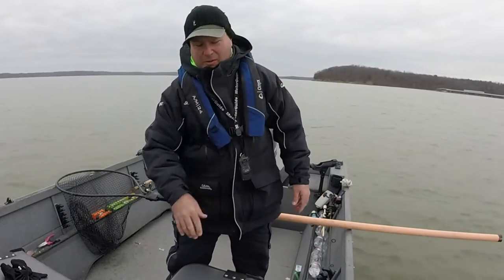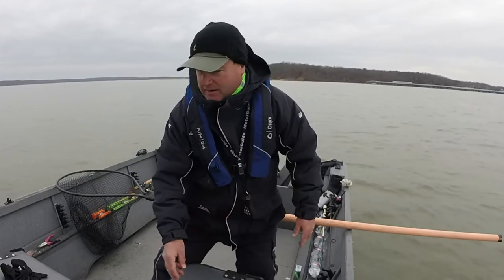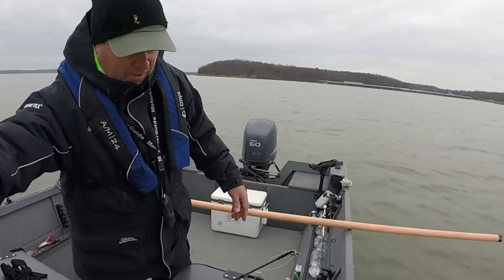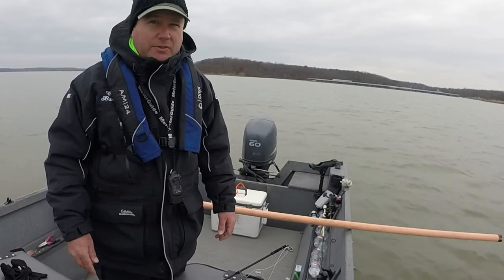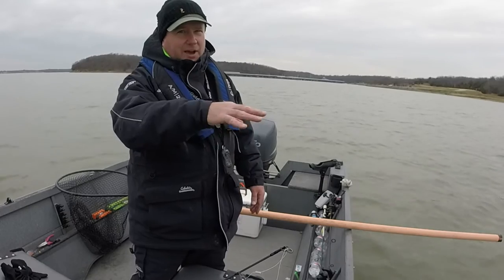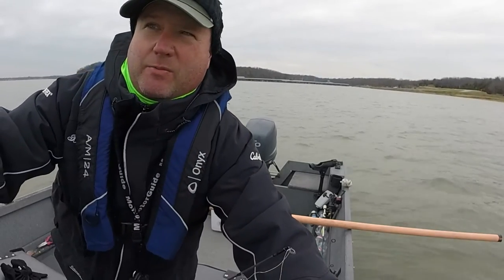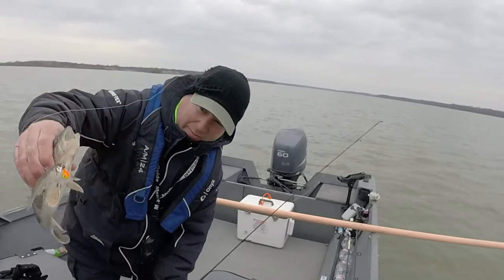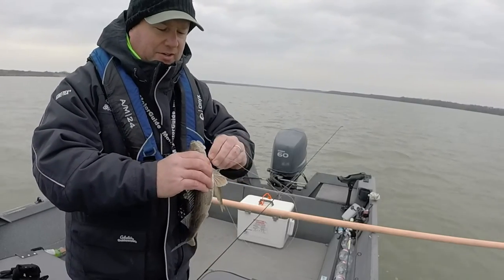Experience Winter Kansas Walleye and Sauger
12/3/16 Clinton Lake, North East Kansas, USA